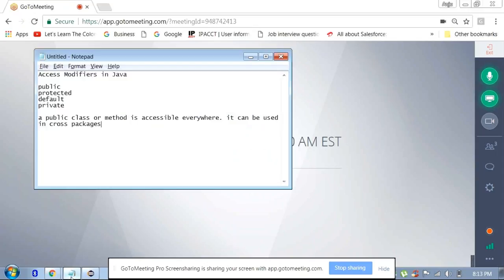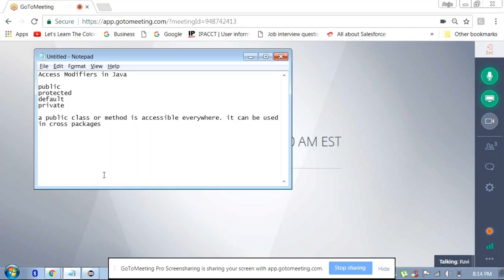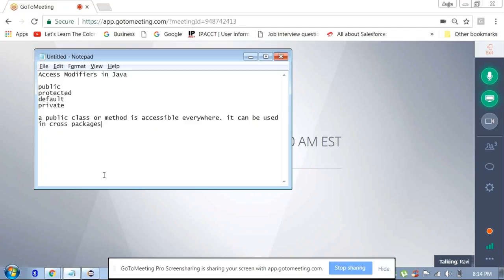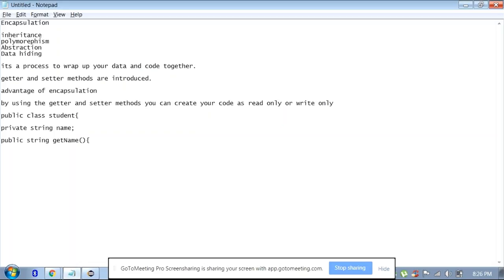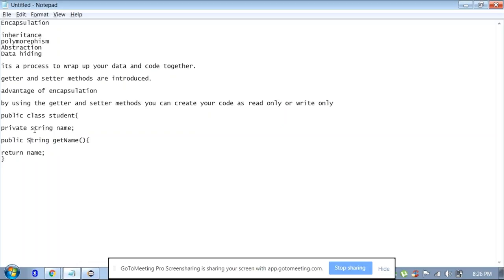core java june 2017 07 05 Day 12 Part 2